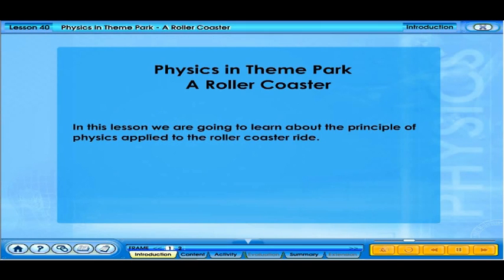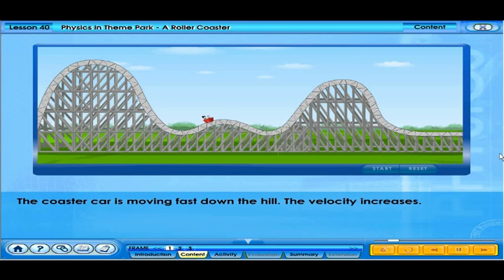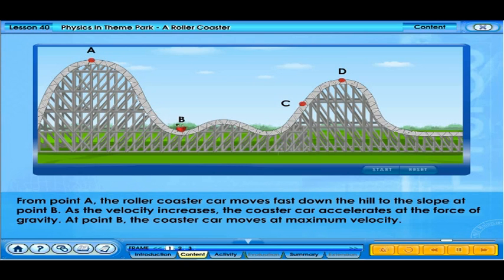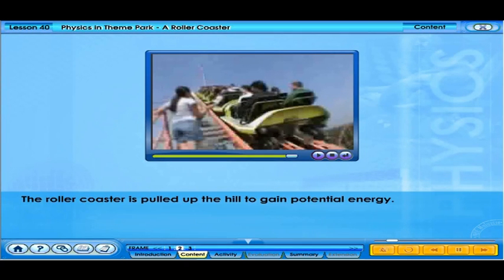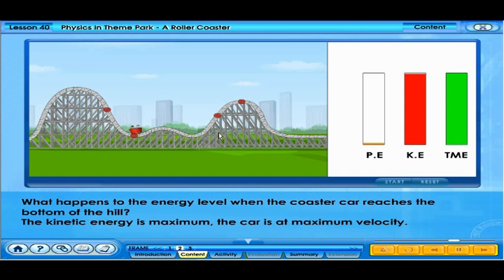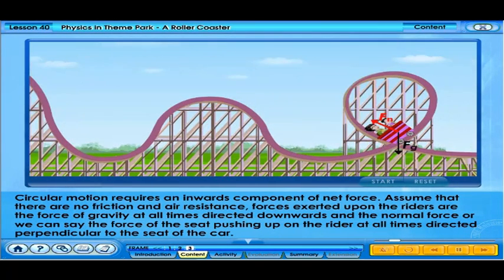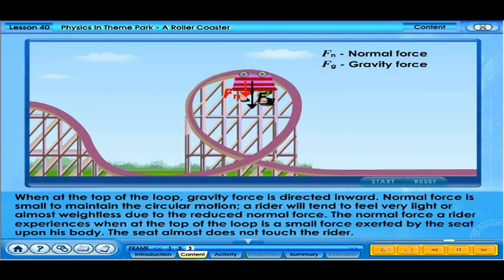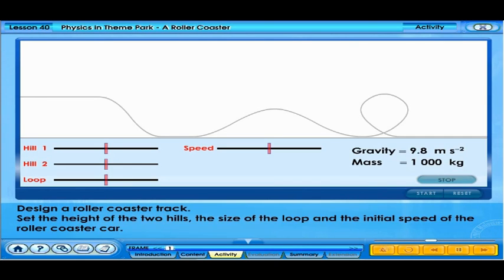Physics in Theme Park - A Roller Coaster (F4 C2 L40)